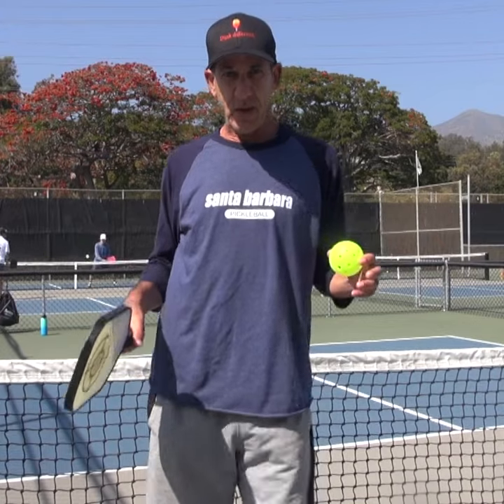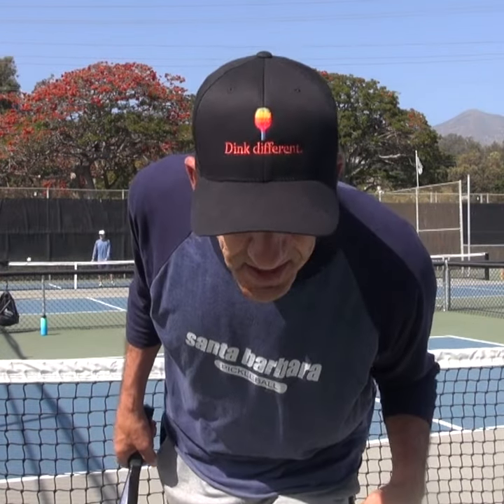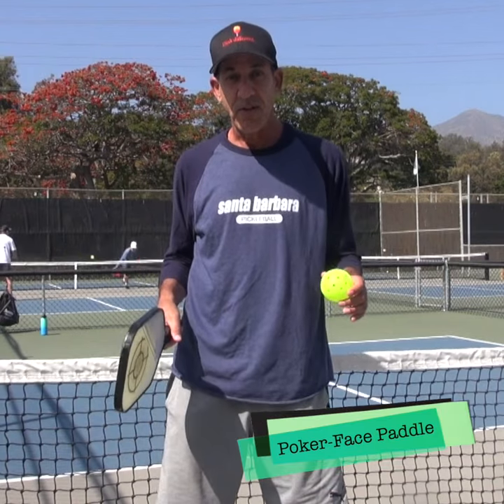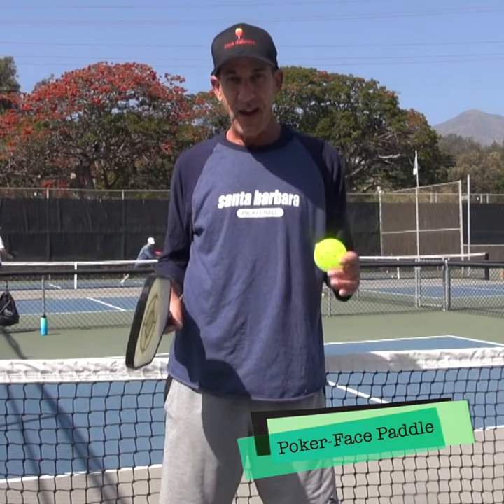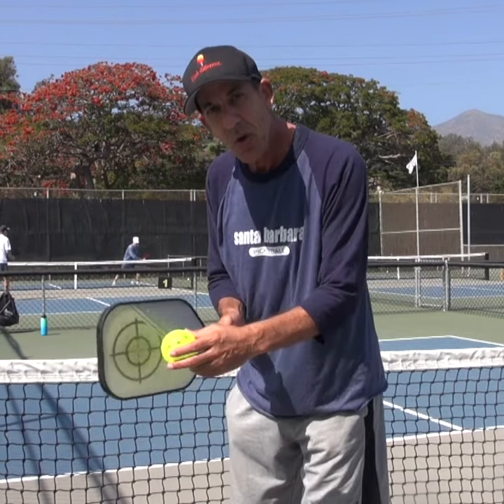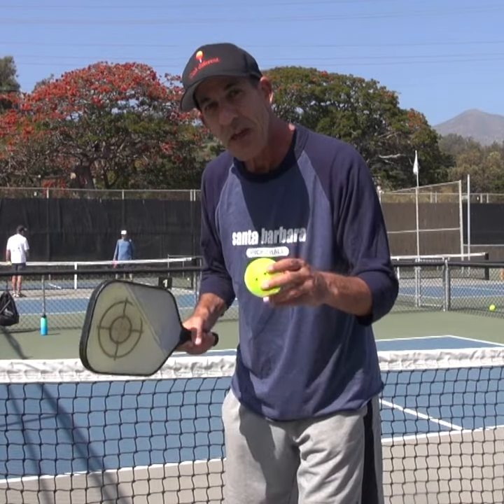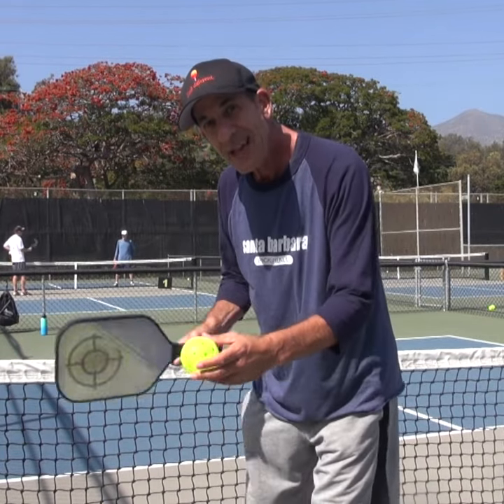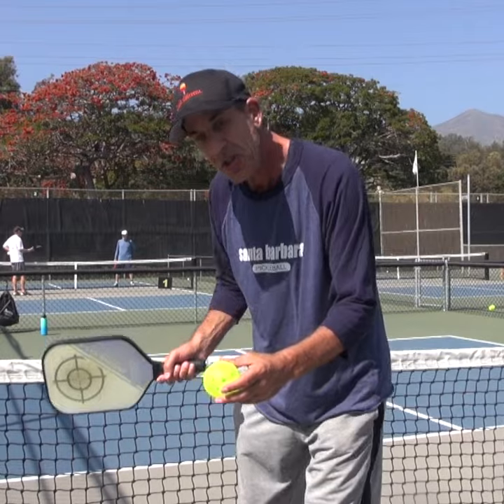Bite Size Pickleball - How to ATTACK FROM A DINK LIKE THE PROS! - Shorts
Pickleball Magazine writer Rick Cipes shows you how to attack from a dink.